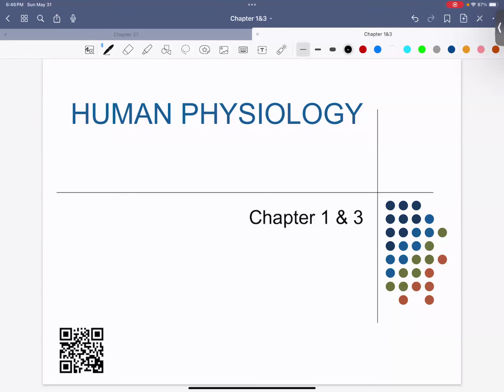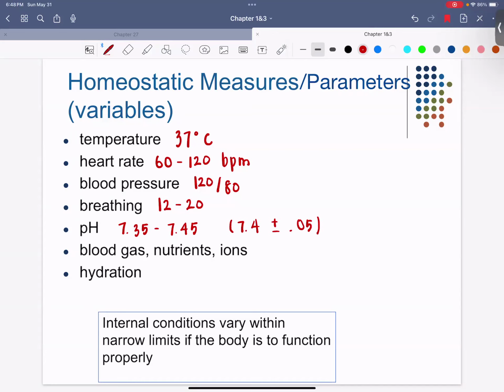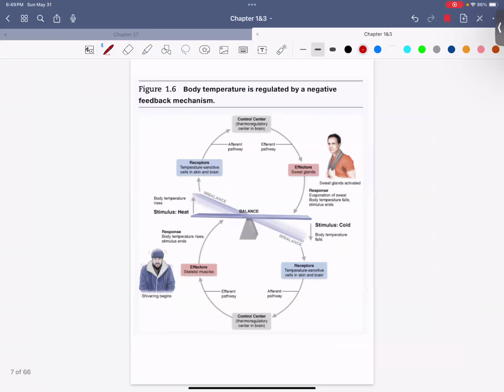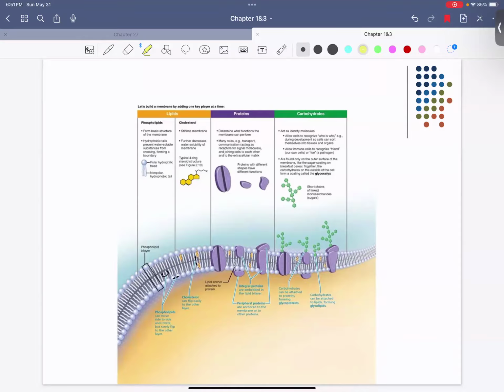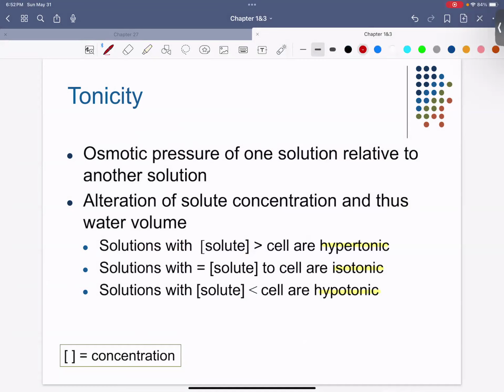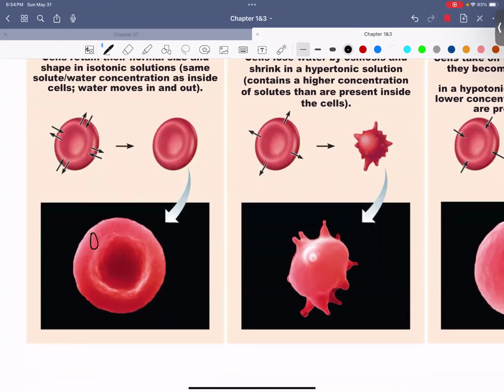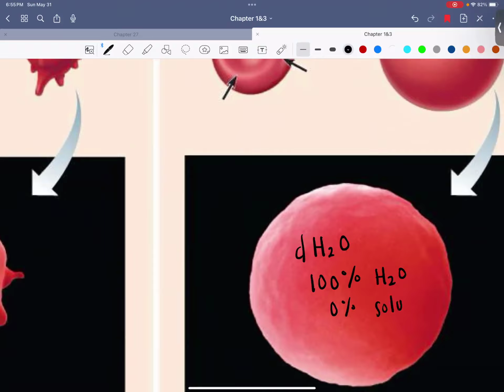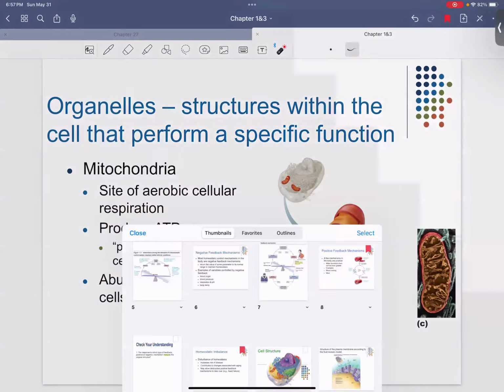Ch. 1 & 3 overview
Here's a brief overview of what you'll be learning in week 1.